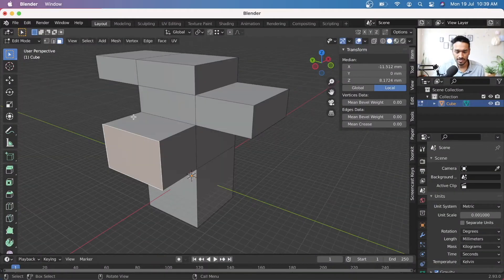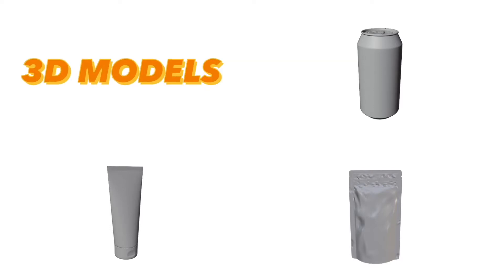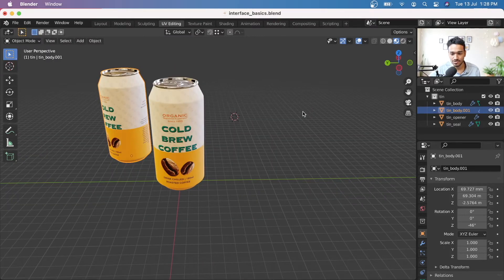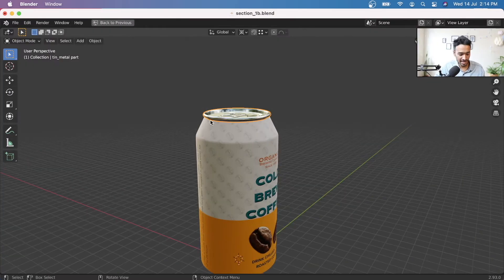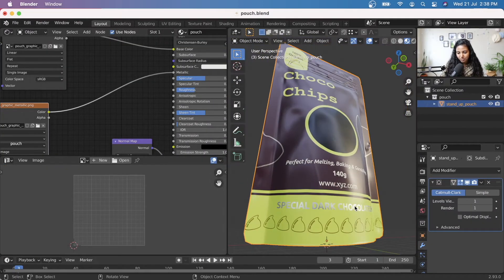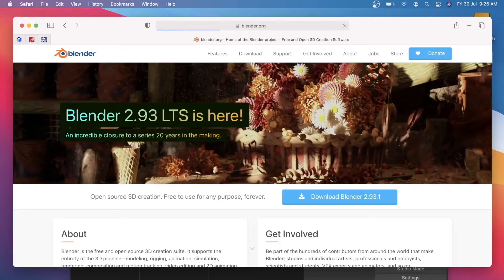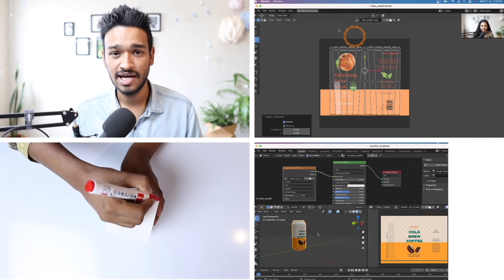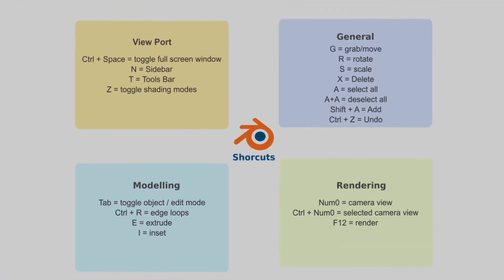Introduction to Packaging Visualization in Blender - Course Promo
Introduction to Packaging Visualization in Blender - Course Description

This Course introduces you to blender, a great open source 3D content creation software that is predominantly used in industries like movies, animation and games. In this course, we explore the possibility to use Blender as a tool for packaging design.

Choosing 3D model over mockups

 3D models are extremely customisable and versatile
Allows simulation of surface details like embossing, UV, foiling, transparency and paper texture.
Ability to view the design from multiple angles.
 Better accuracy of texture mapping on curved surfaces.
 Offers more flexibility and control.
Unlocks animation capabilities.

What is 3D Visualization for packaging all about?

The end goal of a packaging visualisation is to show your 2D packaging design concepts on a 3D model as if it was made for real. By doing 3D visualisations, we gain a deeper understanding of our design, hence one can quickly prototype ideas using 3D software and make confident and quick design decisions which will reduce the production time. A 3D visualisation can greatly benefit a designer as one can communicate ideas with 3D renders to potential people such as clients or investors and get feedback.

To sum up, 3D visualisation helps to

Reduce production time
Better understanding of a design
Make better design decisions
Communicate design ideas to potential people
Make Animations

What does a 3D software offer for Packaging Designers?

A 3D content creation offers creative tools for various industries for a vast amount of different needs. This makes a 3D software seem daunting and complicated to learn. But the tools needed for a packaging designer is much simpler and easy to learn. We will make use of certain tools in the following domains : Modelling, UV unwrapping, Texturing and Shading then finally Rendering.

Why Blender as a tool for Packaging Designers?

 It has got powerful tools required for packaging design.
Cross platform nature runs the same on windows, Mac OS and Linux.
Clever development makes it extremely light weight software that can run even in lower computer configurations.
Continuous development adds new features.
Growing and great community support with new tutorials added everyday.
Blender is open source and free software (please consider donating) and is free to use for learning as well as commercial purposes.

What Will I Get ?

    Blender For Packaging Visualization
    Carton Box 3D Modelling for Packaging Visualization
    3D Mockups for Packaging
    Learn to use blender as a tool for Packaging

Requirements

    Blender